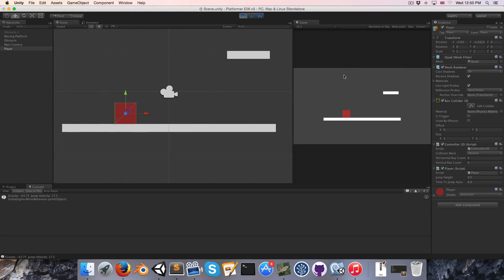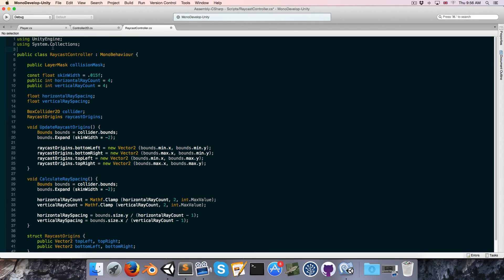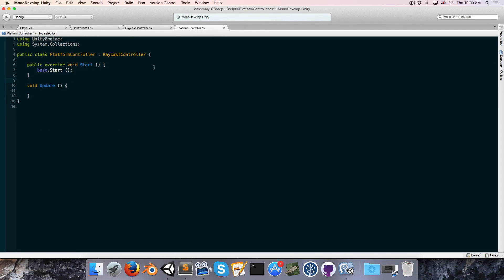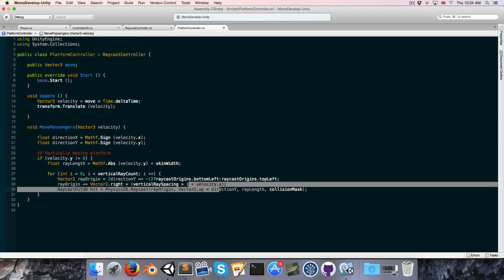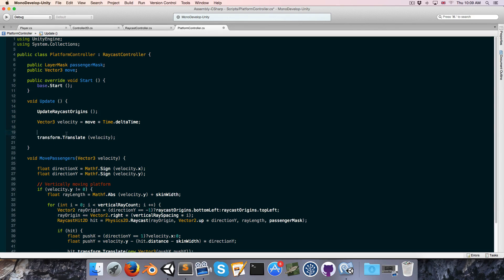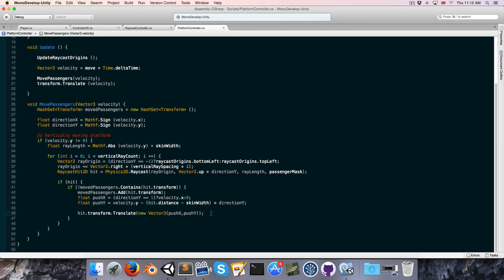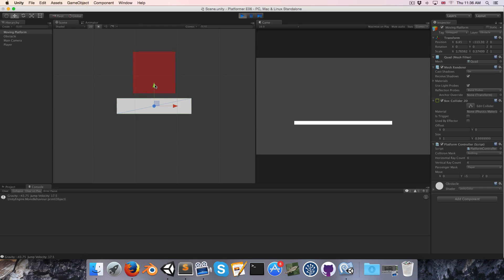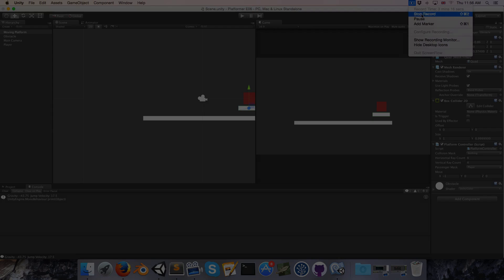[Unity] Creating a 2D Platformer (E06. moving platform basics)